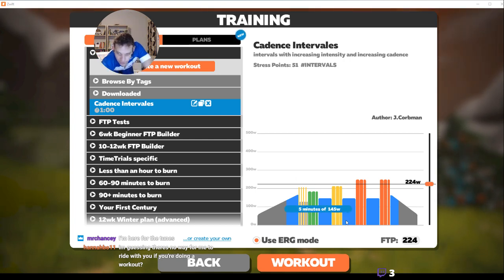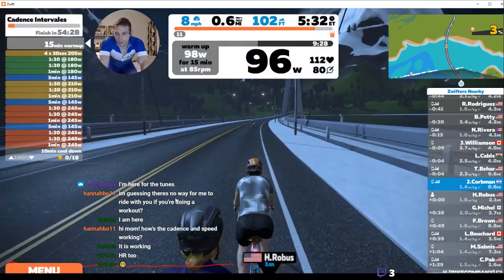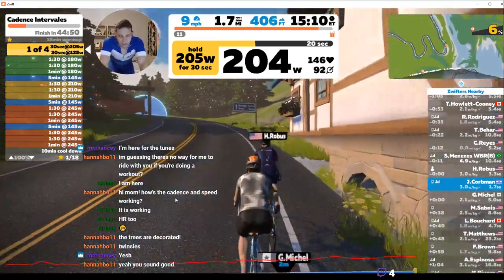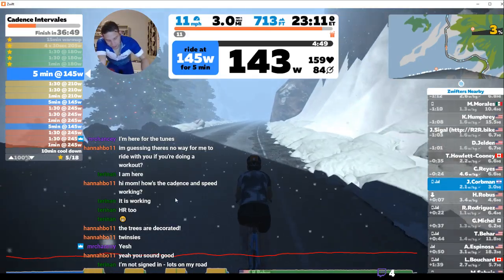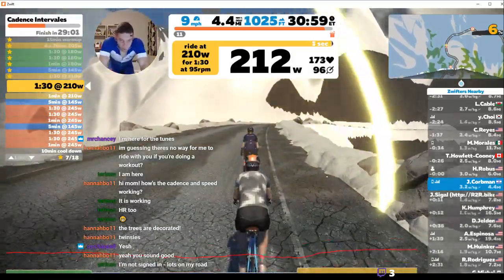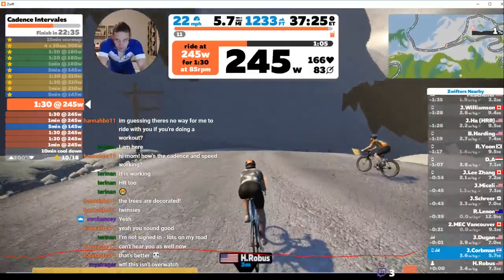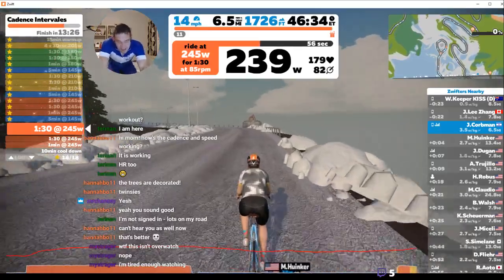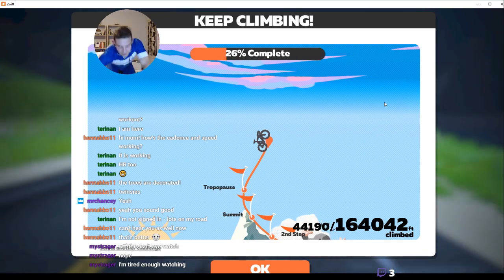Winter Session 7 - Cadence Intervals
15 min WU
4x30 second pickups (30 sec recovery)
90sec @80% Threshhold @ 85 RPM (gear 5 if you don't know your threshold)
90sec @80% Threshhold @ 95 RPM
60sec @80% Threshhold @ 105 RPM
5 min recover
90sec @95% Threshhold @ 85 RPM (gear 4)
90sec @95% Threshhold @ 95 RPM
60sec @95% Threshhold @ 105 RPM
5 min recover
90sec @105% Threshhold @ 85 RPM (gear 3)
90sec @105% Threshhold @ 95 RPM
60sec @105% Threshhold @ 105 RPM
5 min recover
90sec @105% Threshhold @ 85 RPM (gear 3)
90sec @105% Threshhold @ 95 RPM
60sec @105% Threshhold @ 105 RPM
10 min cooldown